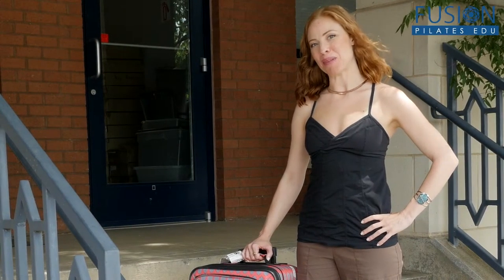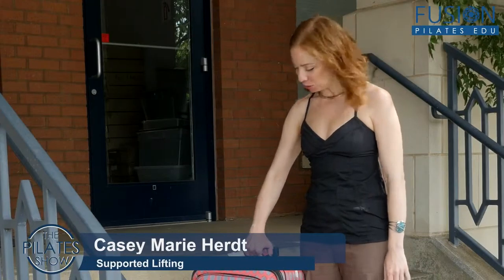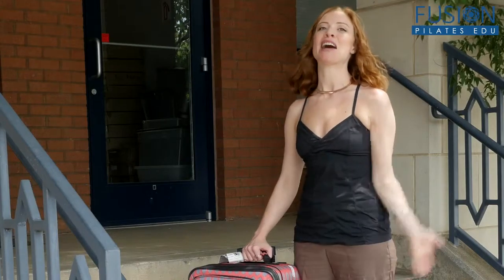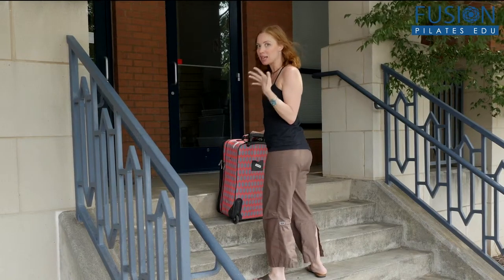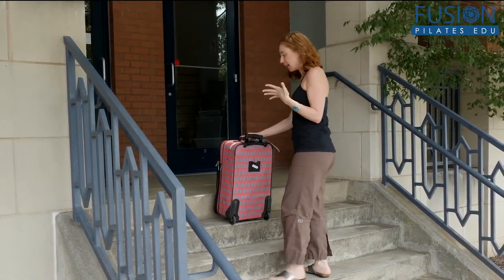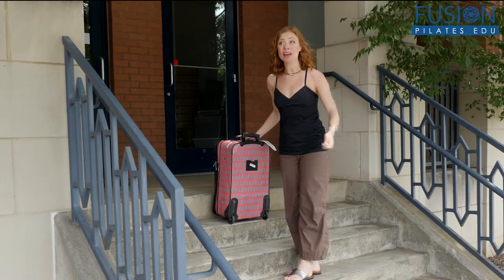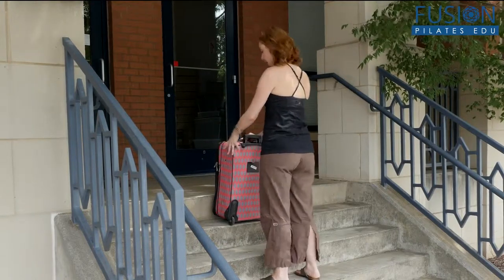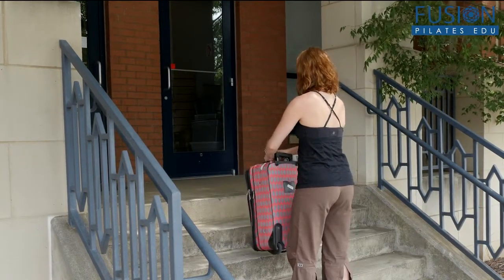The Pilates Show! Intelligent Schlepping